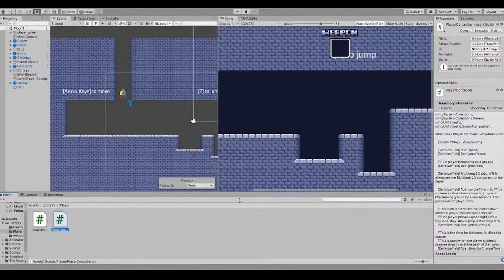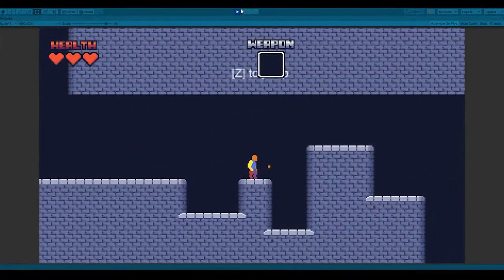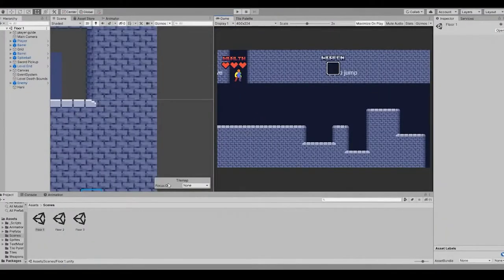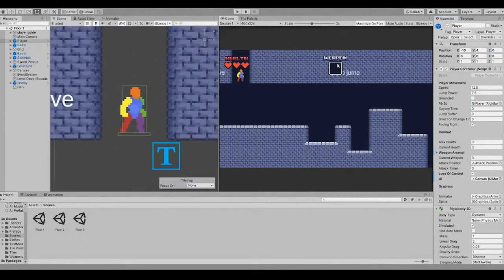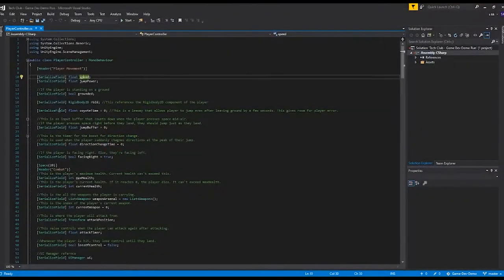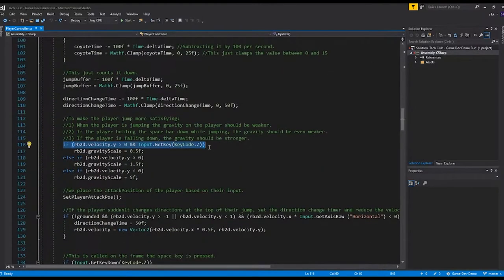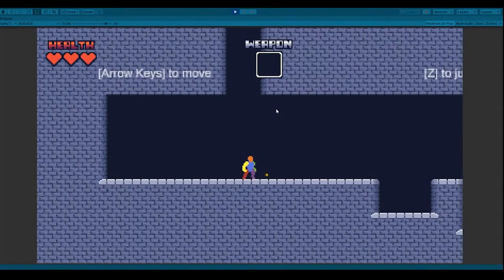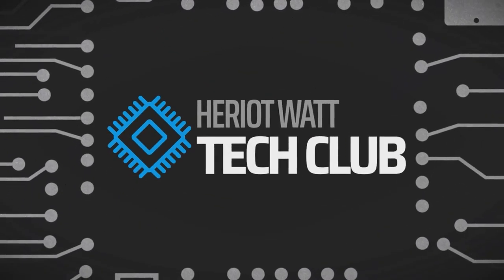Unity Platformer Game | Workshop Recap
Check out the recap of our previous event above 👆!
Interested to check out the full event? Find it at the link given below!

Hosted by:
Sarkis Khorozian
Game Development director @ HW Tech Club